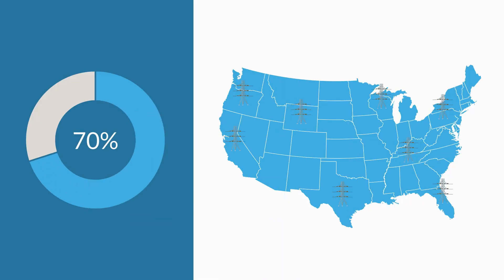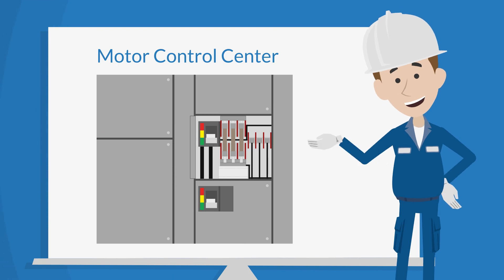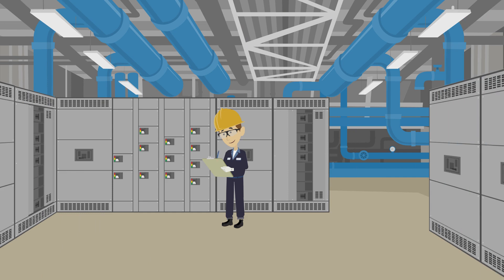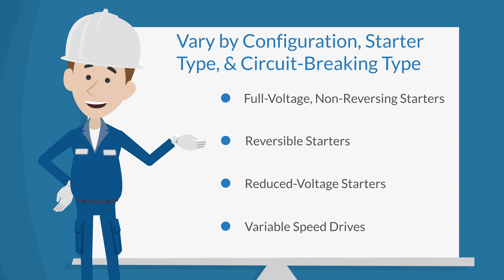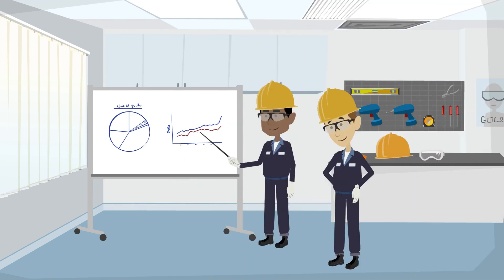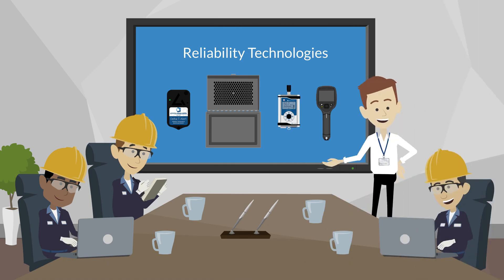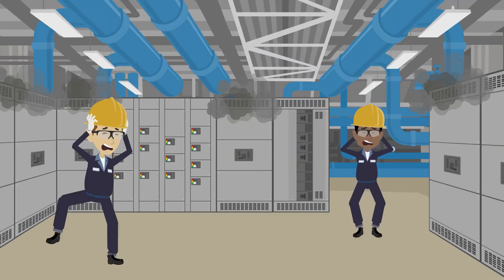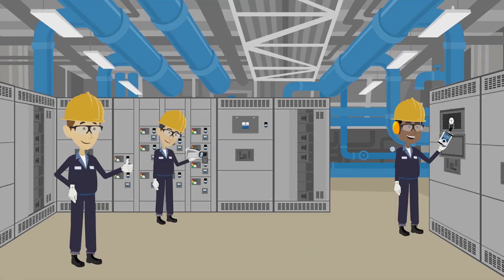Improving MCC Reliability with Infrared & Ultrasound | IRISS Predictive Maintenance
⚙️ Motor Control Centers (MCCs) are essential for industrial operations — but also pose major reliability risks when not properly monitored.

This video highlights how infrared and ultrasound technologies from IRISS help facilities in Pulp & Paper, Oil & Gas, Utilities, and Manufacturing reduce electrical failure risks, avoid arc flash incidents, and extend asset life.

🔍 Key Benefits:
- Detect early-stage faults like arcing and tracking
- Improve inspection safety and efficiency
- Enable predictive maintenance without shutting down panels
- Maximize uptime across critical systems

💡 A must-see for reliability engineers and electrical maintenance teams managing MCCs and power distribution equipment.